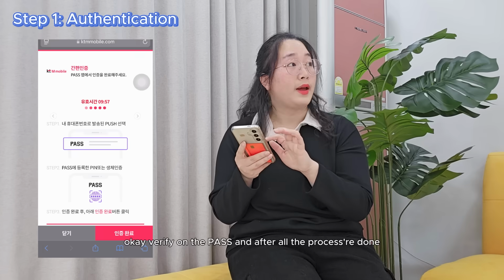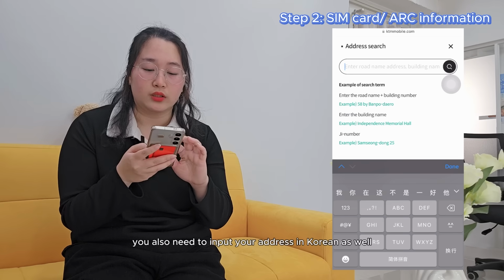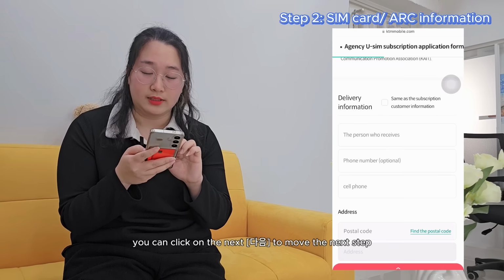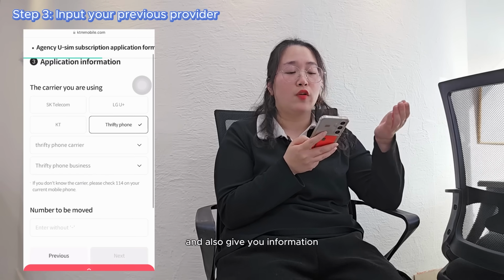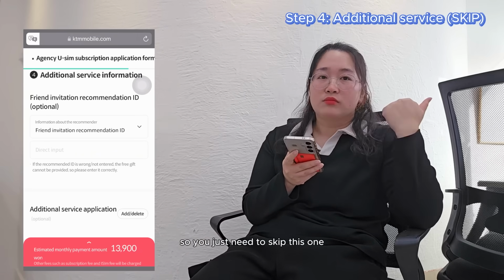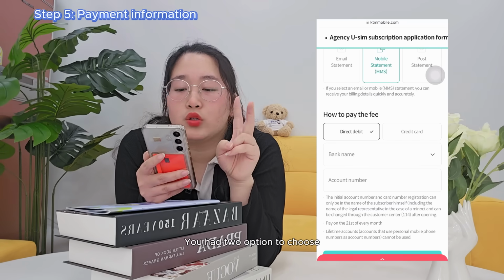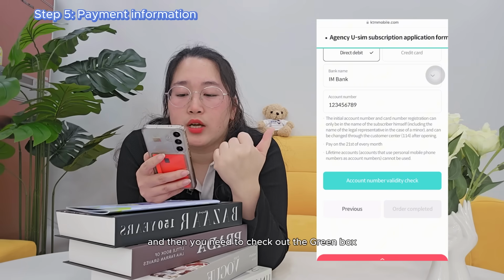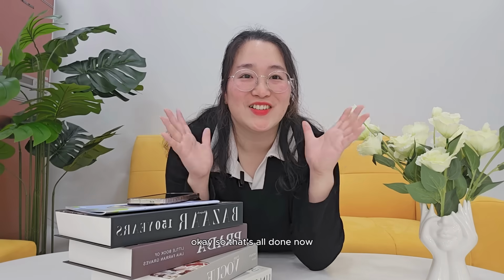Step-by-Step Guide: How to Apply for a Woori Mobile Postpaid Plan Online l Woori Mobile Service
📢 Need a postpaid SIM in Korea? We've got you covered!

In this video, we’ll walk you through the step-by-step process of filling out an online application for a Woori Mobile postpaid plan—quick, easy, and hassle-free!

🔹 What You’ll Learn:
✅ How to access the online application form
✅ What documents you need (passport, ARC, etc.)
✅ How to choose the right postpaid plan
✅ Submitting your application in just a few minutes

Instagram: [woorimobile.eng]  / woorimobile.eng
Facebook: [WOORI Mobile Service in Korea] (20+) Facebook

WOORI MOBILE SERVICE - RELIABLE TELECOM SERVICE FOR FOREIGNERS IN KOREA
📌Korea University Station Exit 6 | 137-66 Jegi-dong, Dongdaemun-gu, Seoul | 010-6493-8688
📌Konkuk University Station Exit 1 | 47-73 Hwayang-dong, Gwangjin-gu, Seoul | 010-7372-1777
📌Sinchon Station Exit 3 | 36 Myeongmul-gil, Seodaemun-gu, Seoul | 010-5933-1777
📌Hyehwa Station Exit 4 | 17 Seonggyungwan-ro, Jongno-gu, Seoul | 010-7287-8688
📌Chungmuro Station Exit 1 | 19-1 Pildong 3ga, Jung-gu, Seoul | 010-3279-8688
📌Hoegi station Exit 1 | Kyungheedae-ro 4-gil, Dongdaemun-gu, Seoul | 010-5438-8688
📌Incheon Airport: 66 Gonghang-ro 424beon-gil, Jung-gu, Incheon | 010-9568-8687